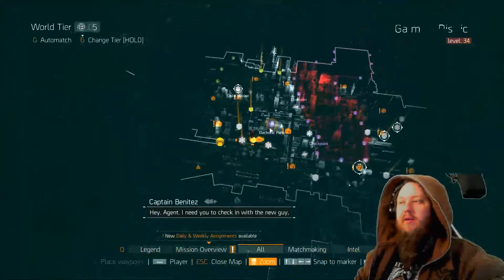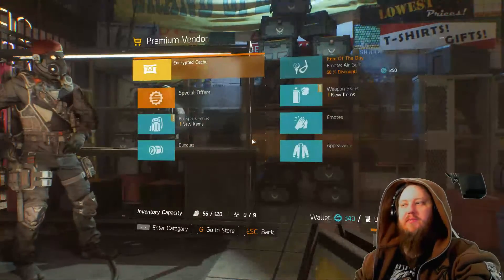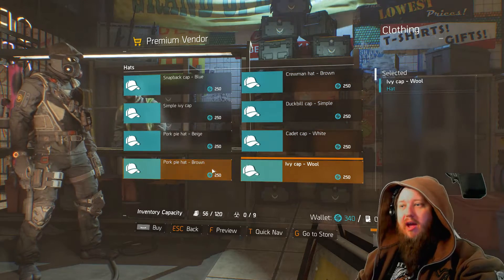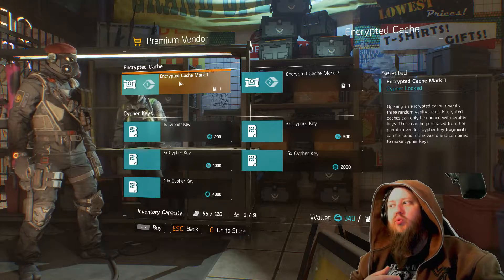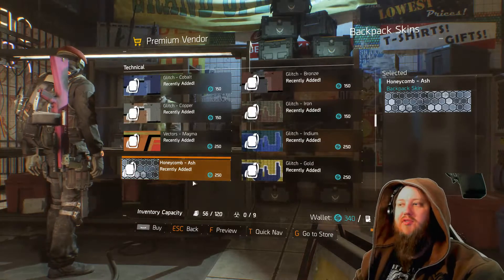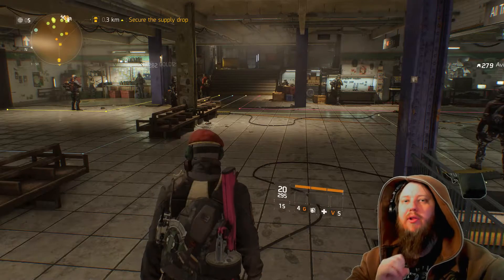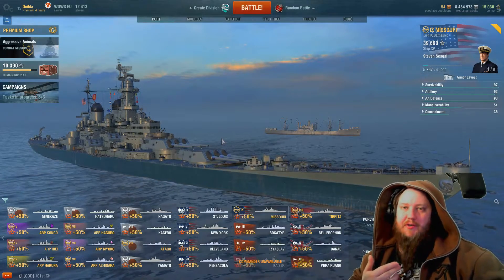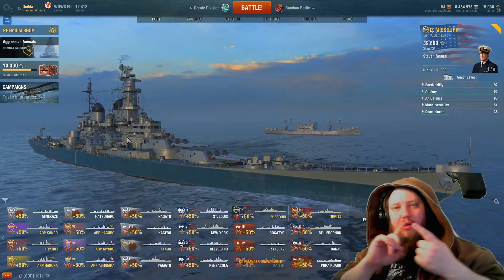The Division and World of Warships - Microtransactions done right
The Division and World of Warships
Microtransactions done right

Profile pic made by:
Conley!